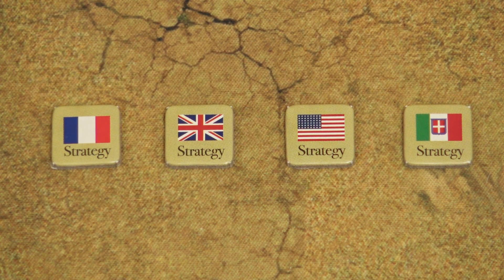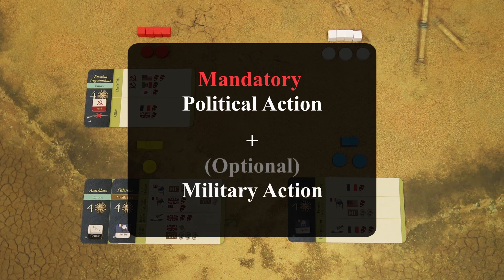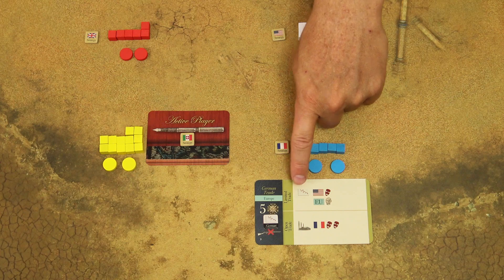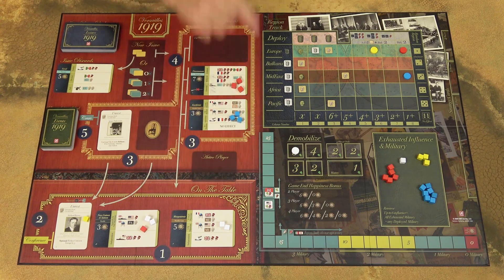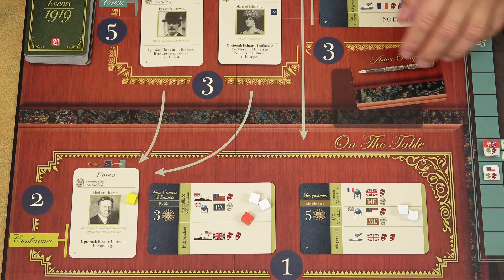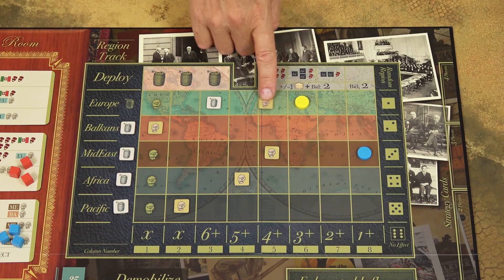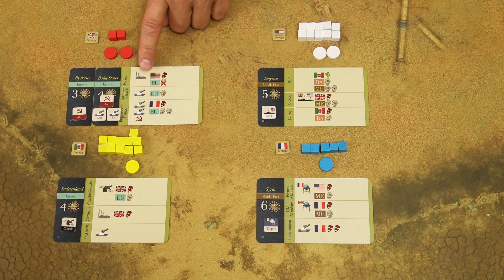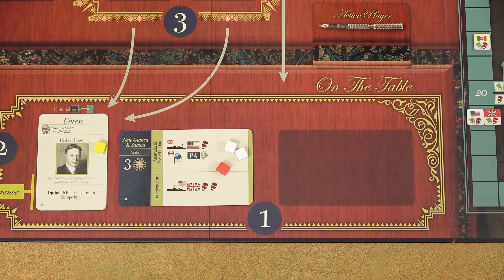Game in a Nutshell - Versailles 1919 (how to play)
"Game in a Nutshell" is a series of videos designed to teach the board games. In this video we're going to learn how to play Versailles 1919.

00:00   Intro
00:47   Setup
03:38   Gameplay
05:15   Political Actions
 05:21   Place Influence
 06:23   Reclaim Influence
 06:46   Settle an Issue
  08:14   Resolve the Issue
   09:44   Issue Icon Reference
  12:17   Resolve the Event
  12:56   Advance Issue and Event Cards
  13:46   Add an Issue to the Waiting Room
  15:06   Place Event to the Waiting Room
15:42   Military Actions
 15:50   Deploy Military
 17:49   Demobilize
  18:36   Mutiny
19:27   Uprising Checks
 19:42   Determine Regions
 20:04   Check for Uprising
 21:50   Determine Unsettled Issue
 23:12   Bid for Control
 25:35   Reset Region Unrest
 26:15   Select New Issue Option
 26:49   Select the Strategy Cards
28:27   Negotiations
29:40   Happiness
31:03   Game End
33:19   2-Player Games